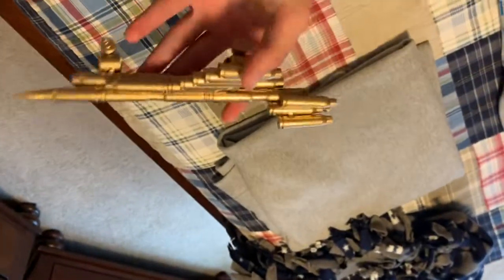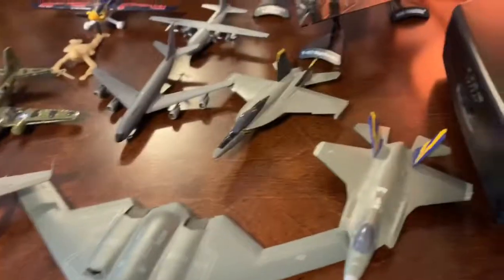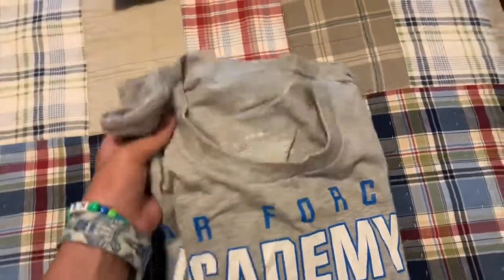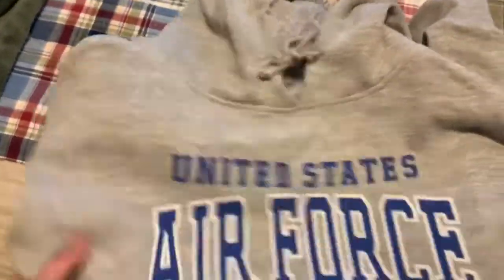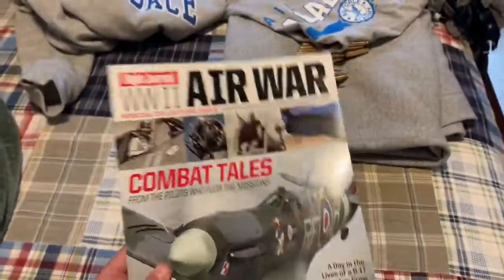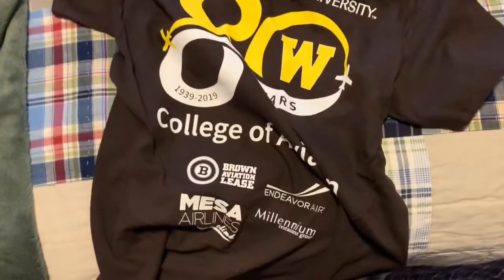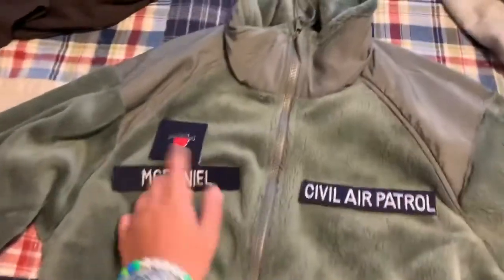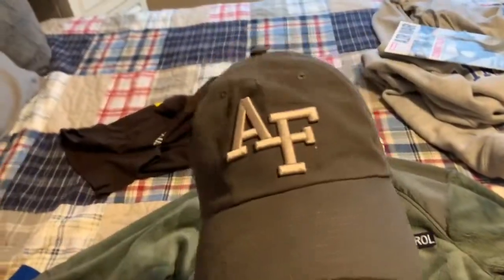Birthday hall !!!!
Not my typical video